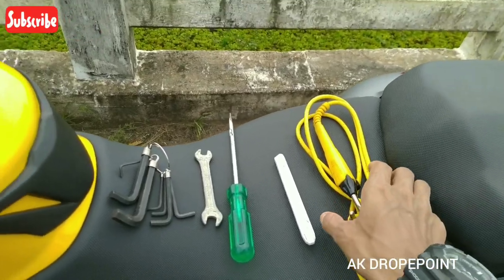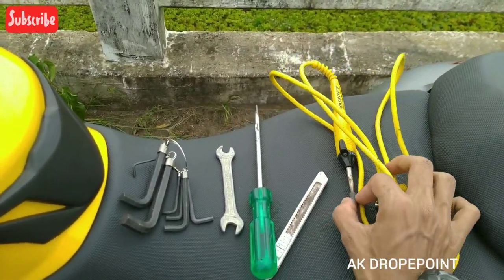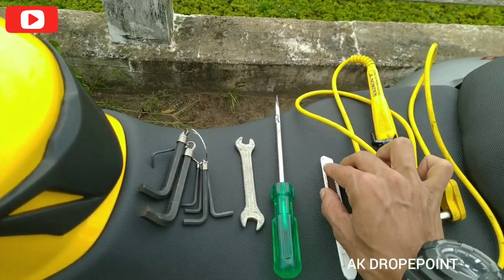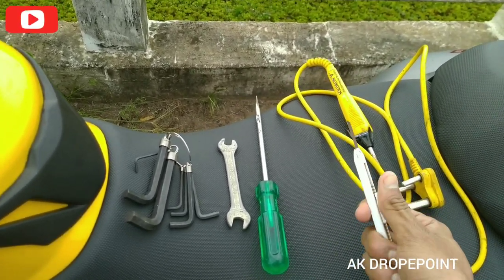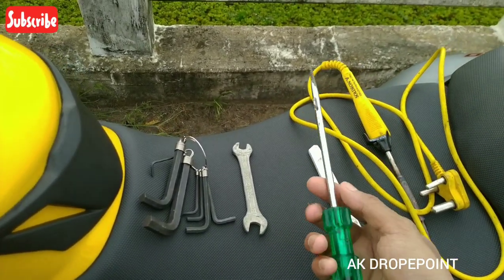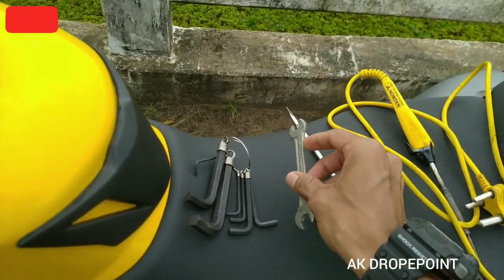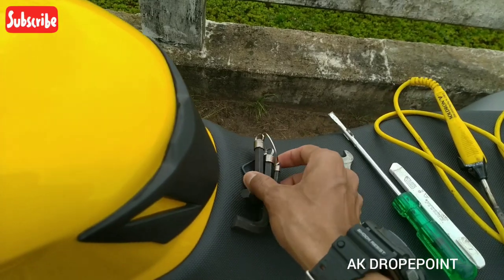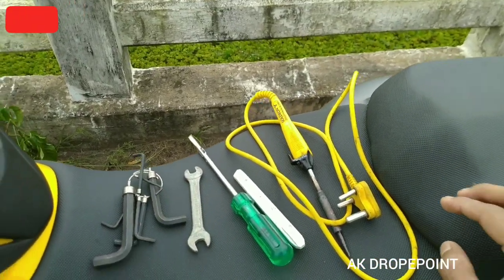VISOR FOR NS 200(Simple Modification)